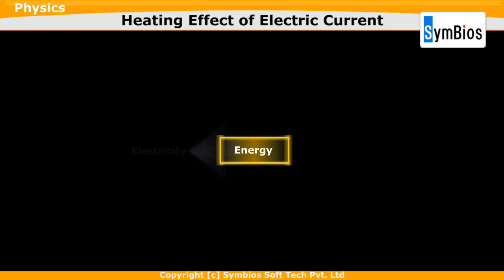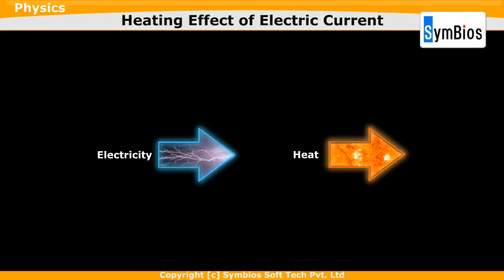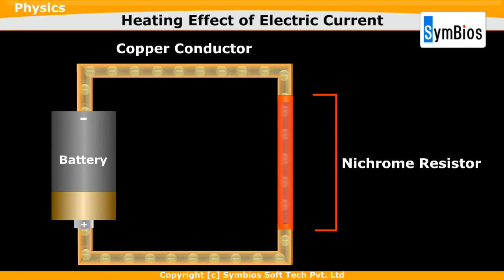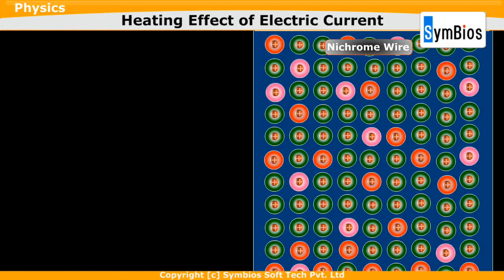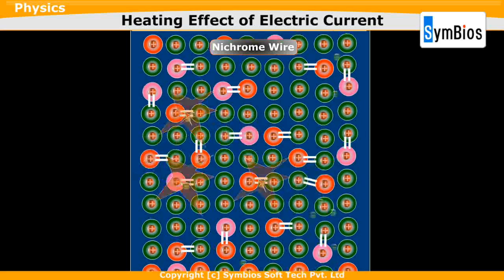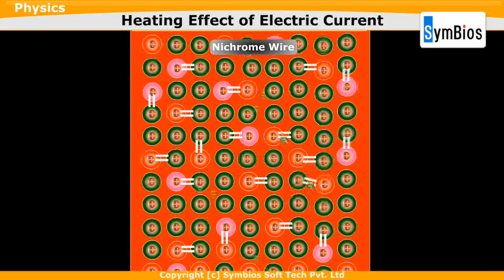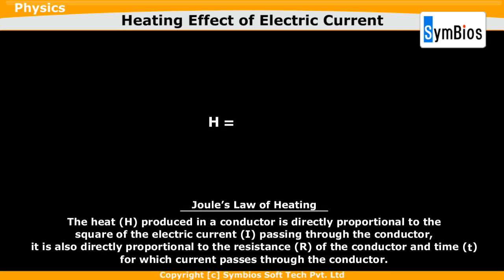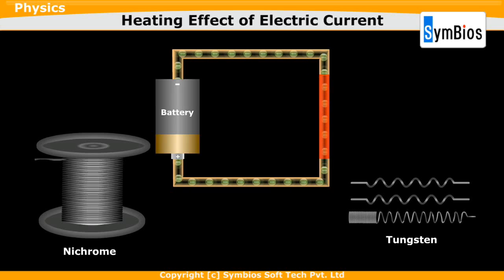Heating Effect of Electric Current - Part 1